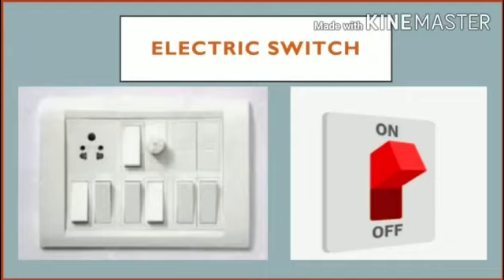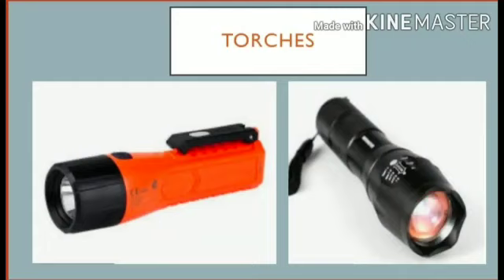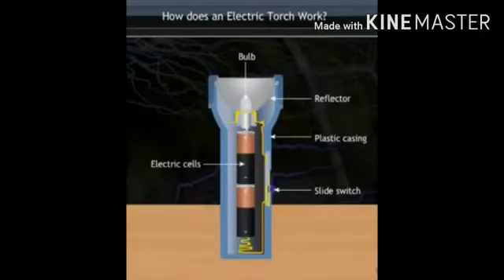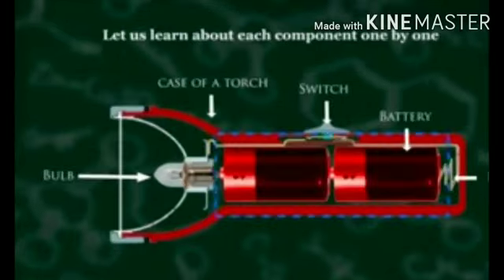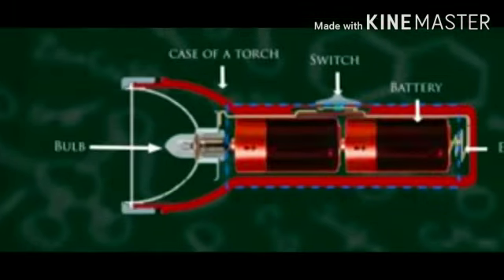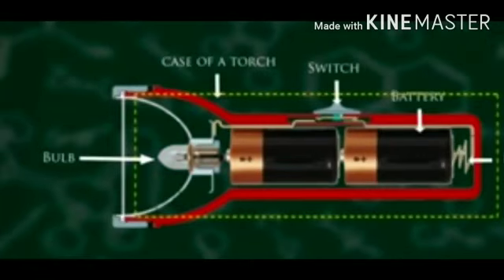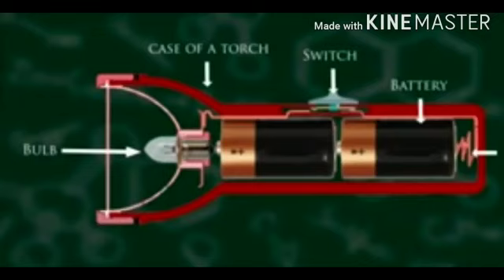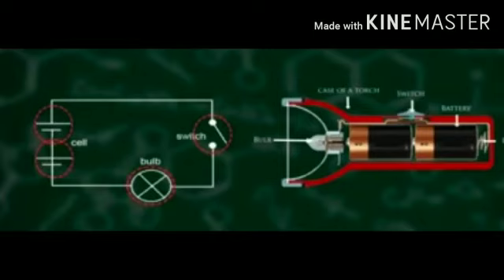Electrical Switches how it works on a Torch ?